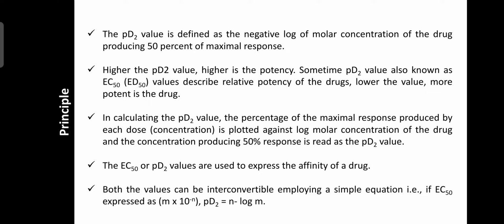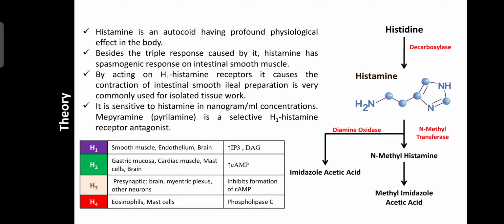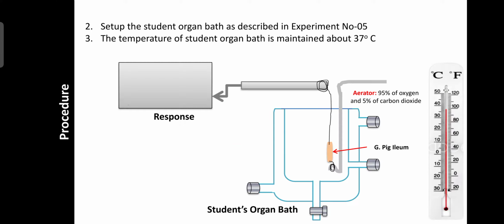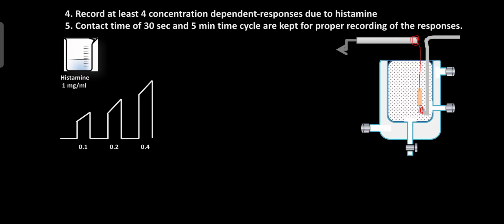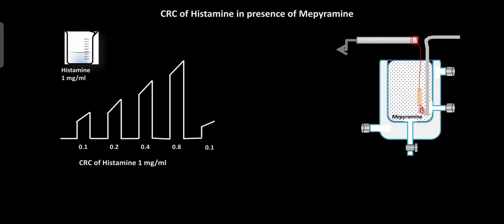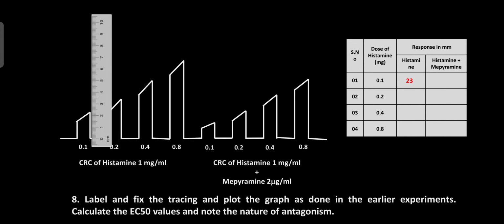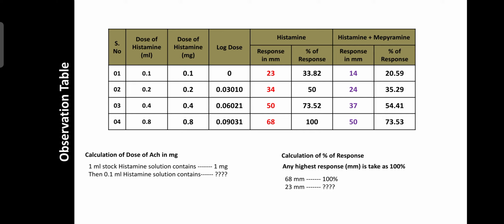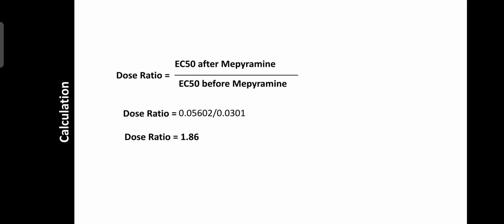14_Determination of PD2 value using Guinea Pig Ileum_Expt No 12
This video tutorial is prepared for pharmacy and paramedical students and it contains the demonstration of the Determination of PD2 value using Guinea Pig Ileum.